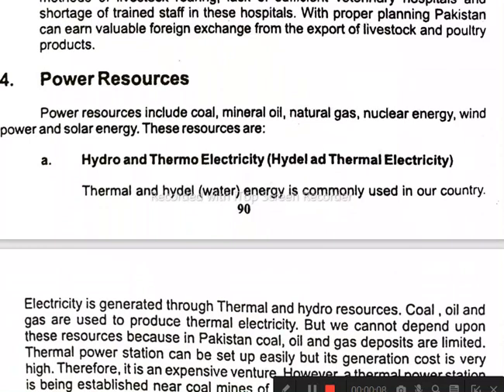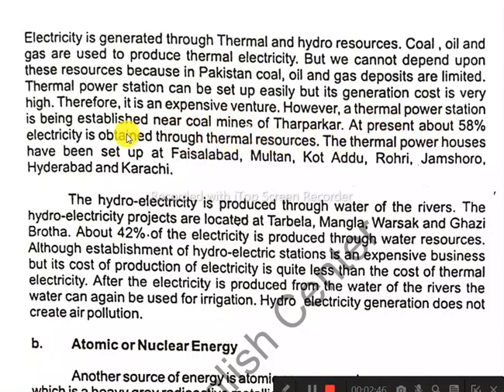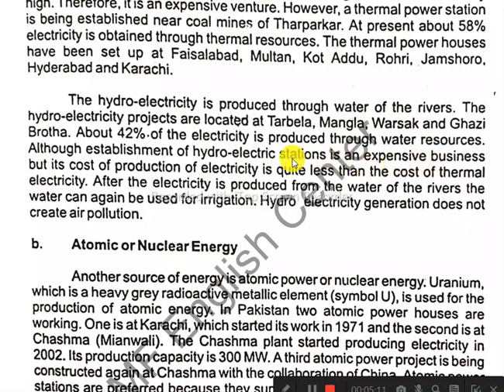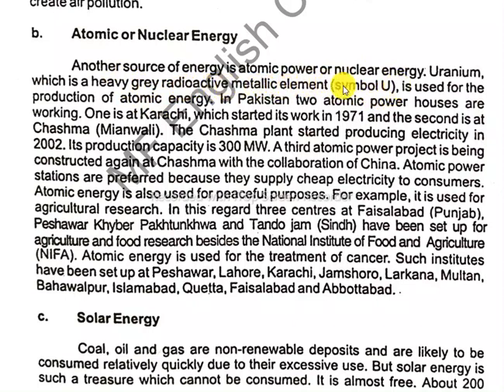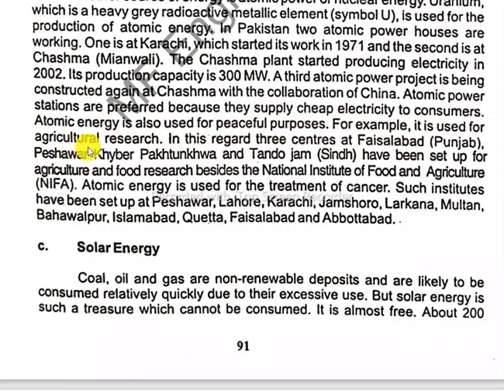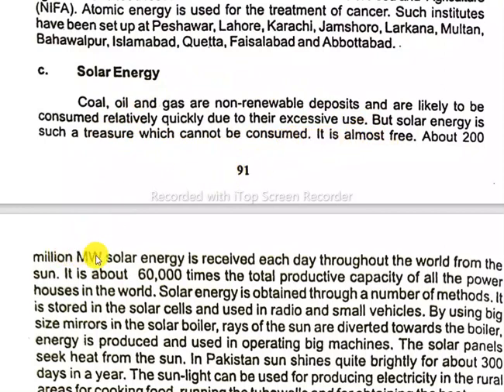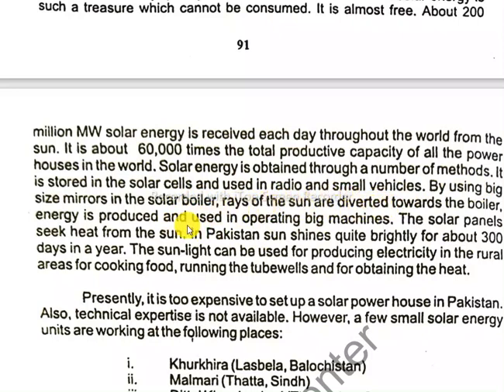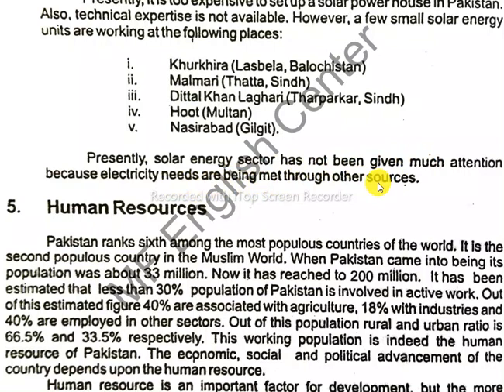10 th CLASS PAKISTANSTUDY UNIT5 TOPIC (POWER RESOURCE)